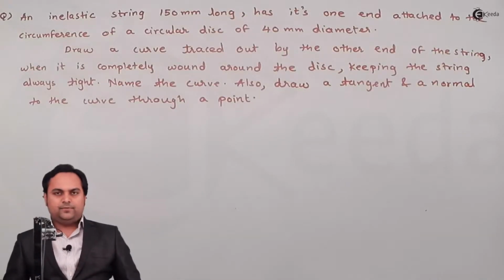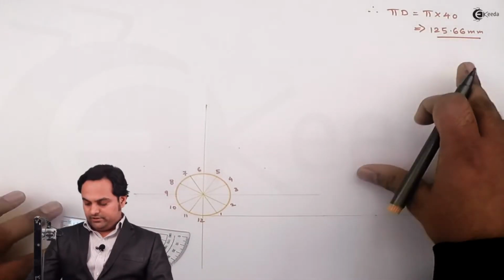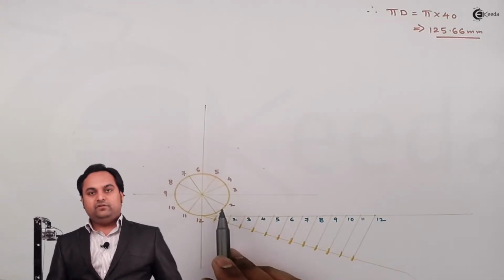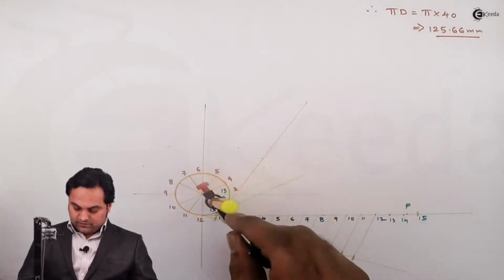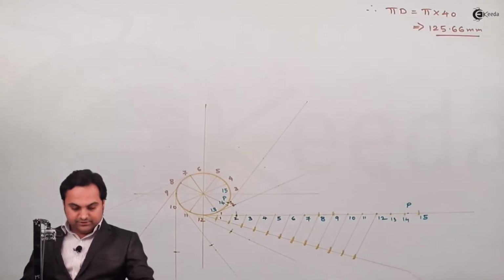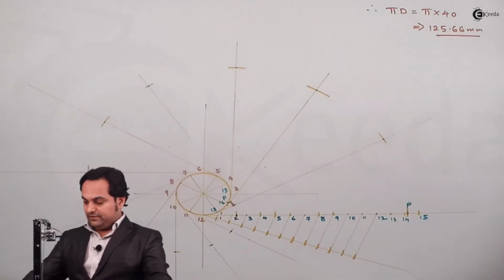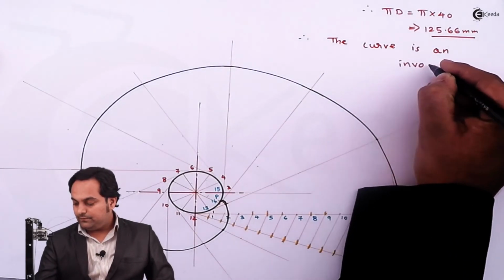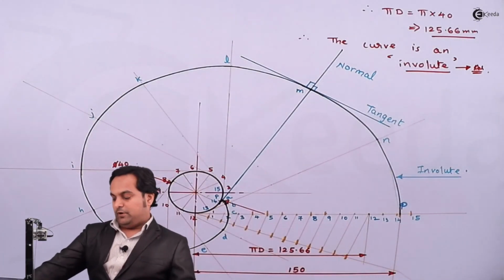Problem 3 Based on Involute of a Circle - Engineering Curves - Engineering Drawing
Join us in this problem-solving session as we tackle Problem No. 3 centered around the Involute of a Circle, a key concept in engineering curves. The involute of a circle plays a vital role in various mechanical engineering applications.

In this video, we delve into Problem No. 3 and unravel the intricacies of constructing the involute curve for a given circle. Whether you're a student studying engineering drawing, a practicing engineer, or simply intrigued by curves in engineering, this video is for you.

Through clear explanations and detailed demonstrations, we guide you through the step-by-step process of constructing the involute curve. Discover the practical significance of the involute curve in gear design, machinery, and other engineering applications.

Don't miss out on this opportunity to deepen your understanding of engineering curves and refine your drawing skills.